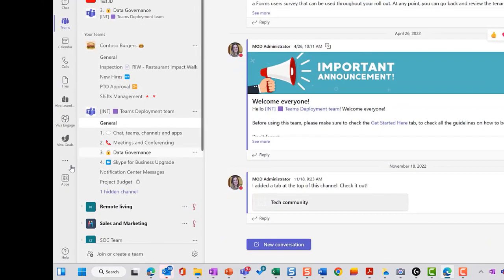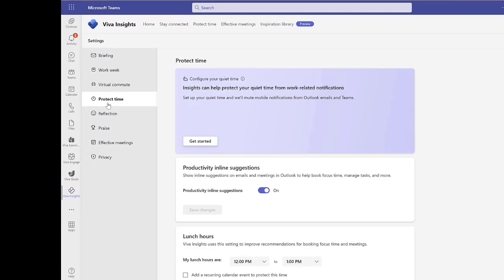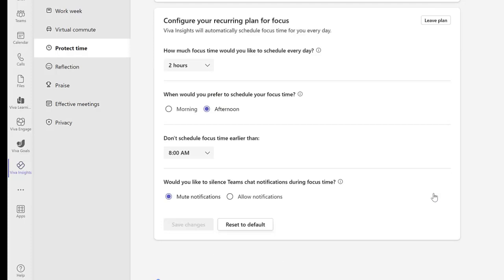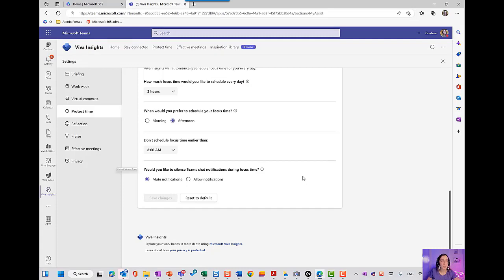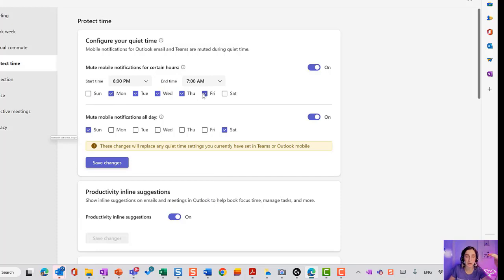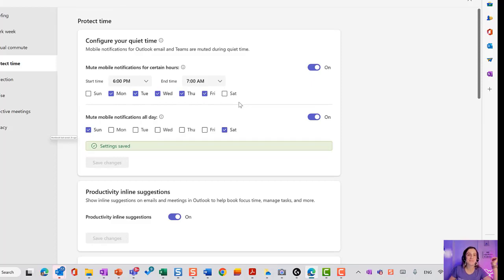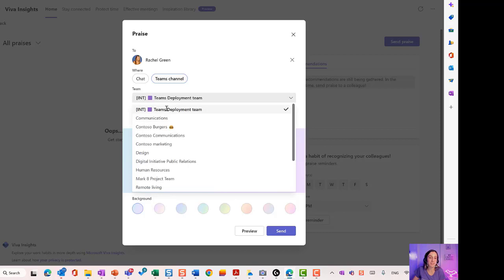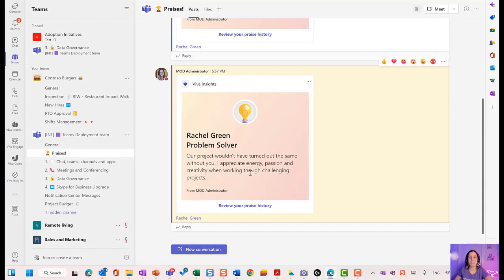Automatically Schedule Focus Time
Have you ever been overwhelmed with meetings and have not been able to focus on what is important? We will introduce “Focus time”, from Insights, Microsoft Viva, which automatically schedules focus time in your calendar with just a few clicks.

We will also introduce “Quiet time” so you can control when you receive notifications.

Now, what if you manage to focus on achieving great work and you want to celebrate that? We have what is called “Praise”. We all know how important it is to acknowledge good work, and that’s what Praise is all about!

If you liked this video, please leave us a like, and if you want to learn more tips on Microsoft products, subscribe to our Superheroes channel, so that you can work smarter.